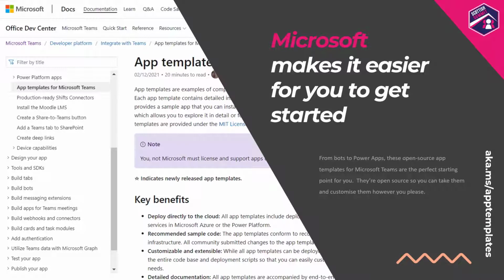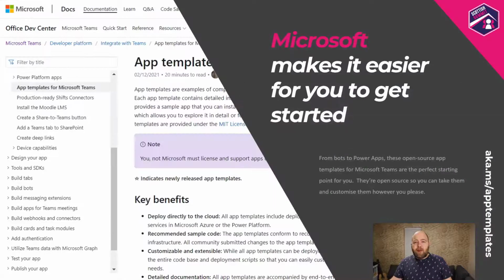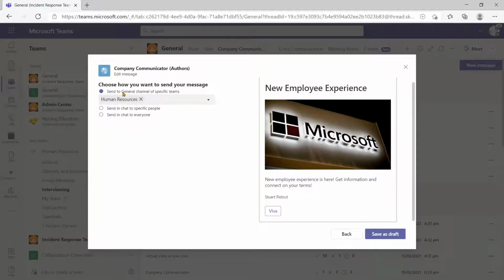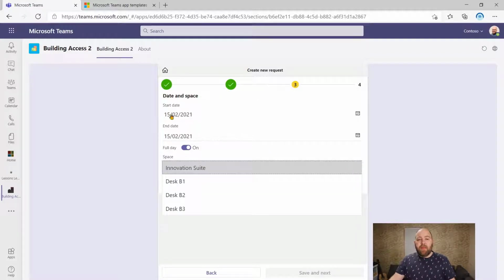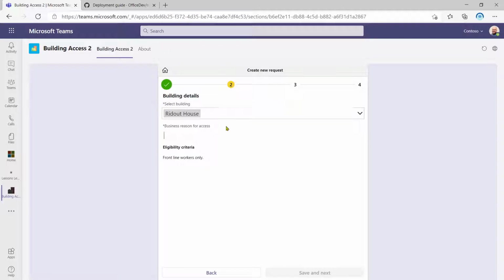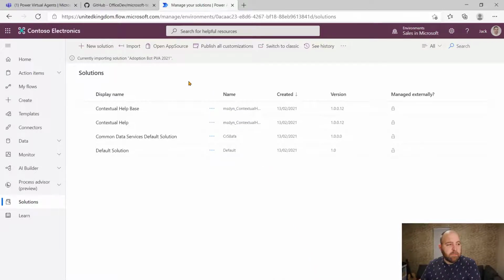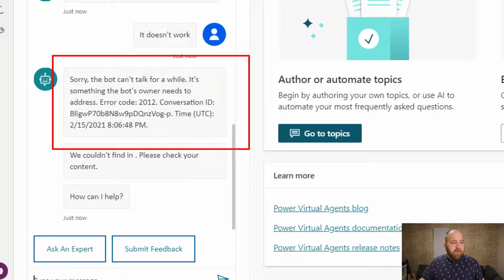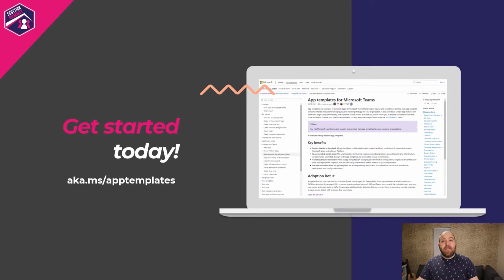Stuart Ridout - Bring the Microsoft Teams platform to life with free app templates from Microsoft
Microsoft Teams is the hub for teamwork and is much more than just chat and calling.  Deploy free app templates from Microsoft into your Teams environment to bring the platform to life for information and firstline workers.